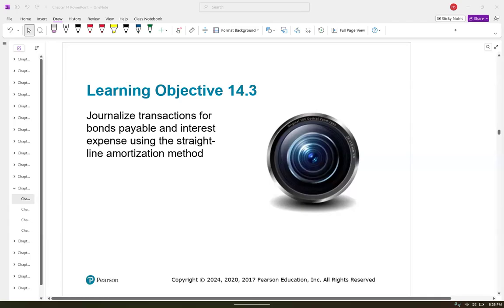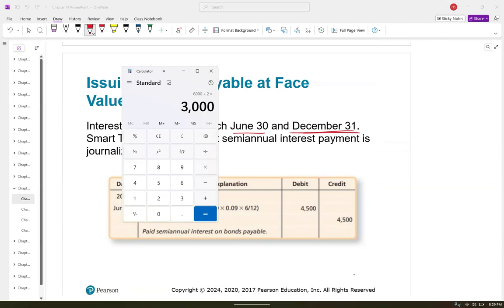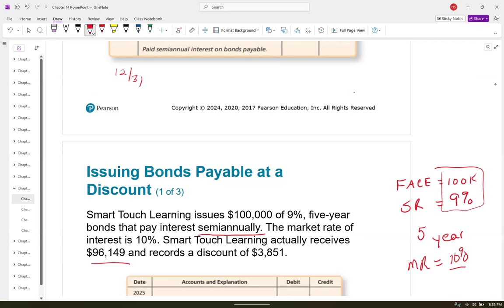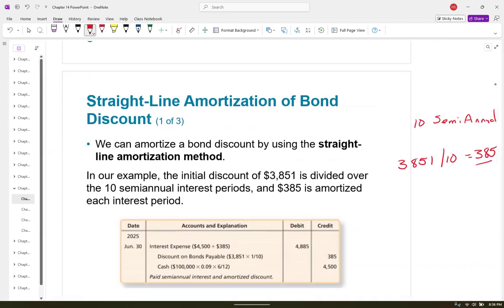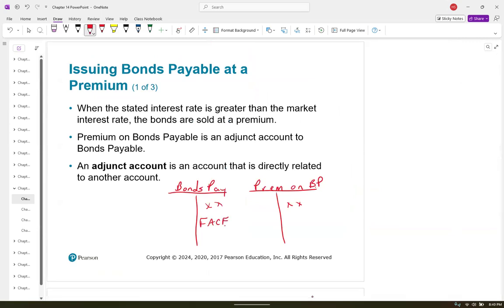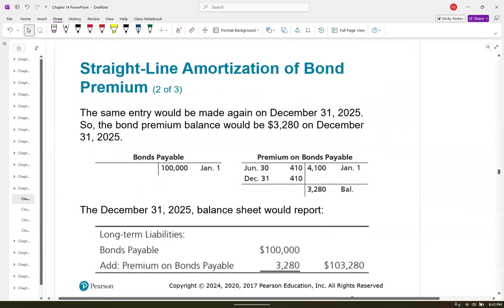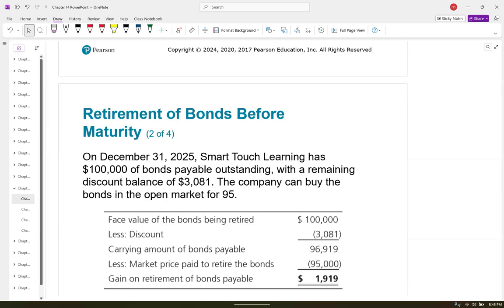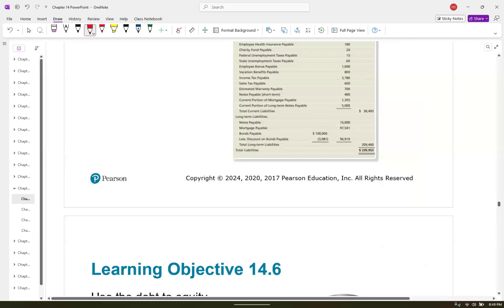Principles of Accounting II Chapter 14 Obj 14 3, 14 4 and 14 5